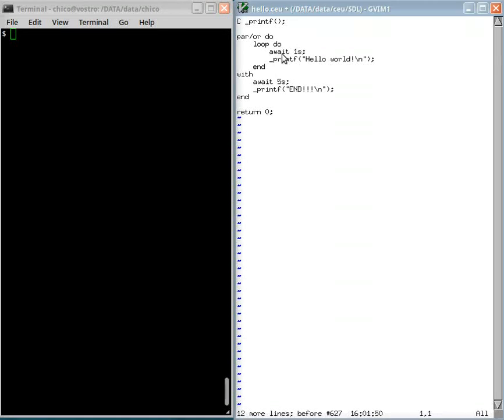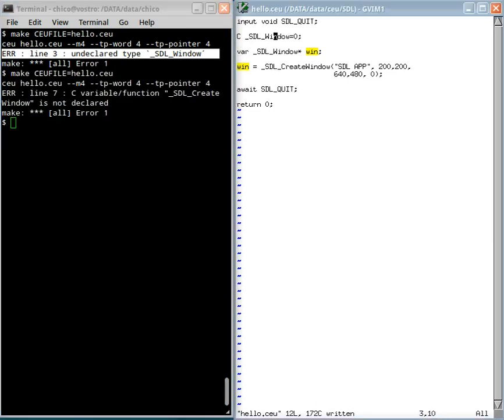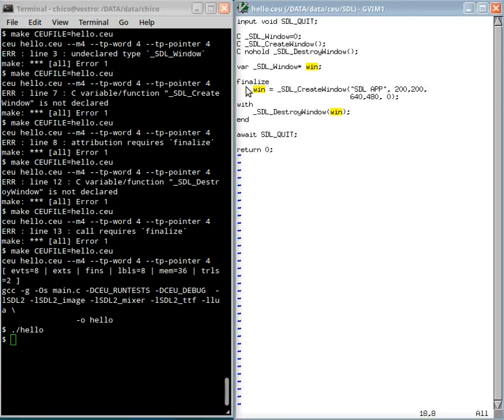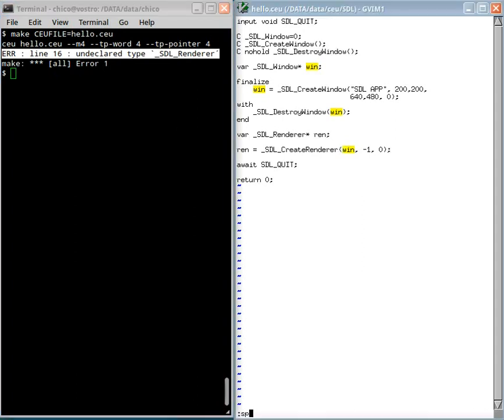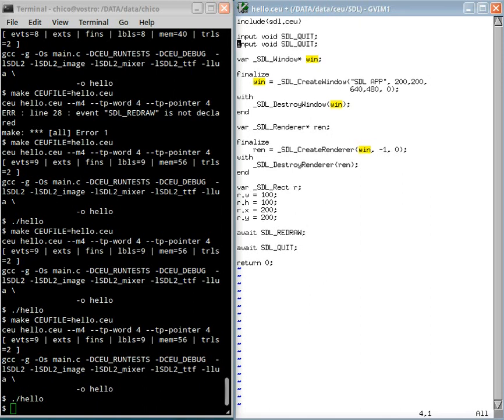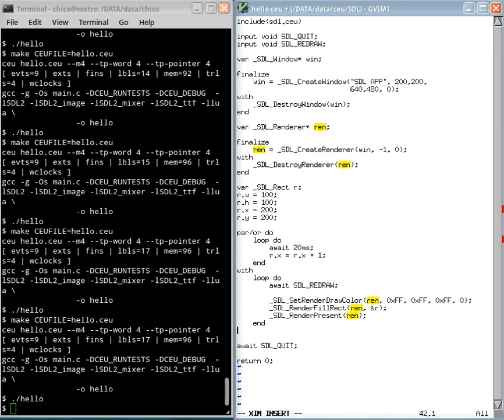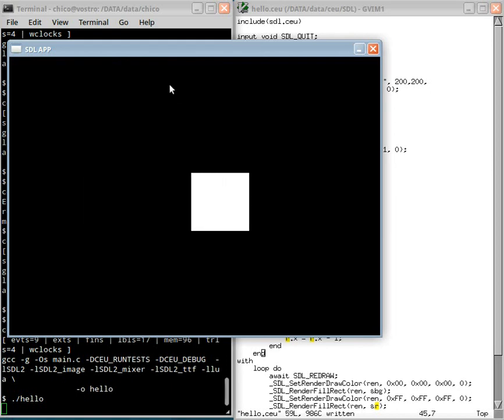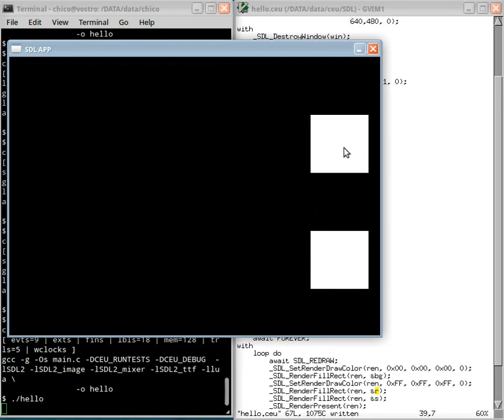[2] Céu with SDL